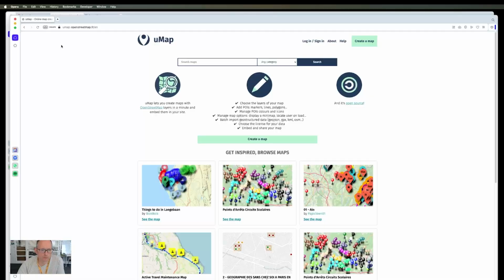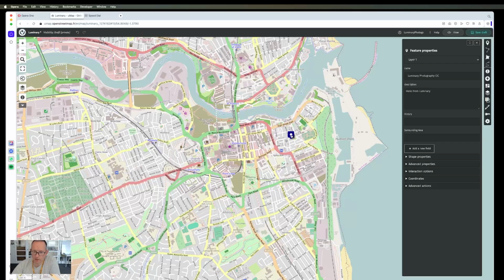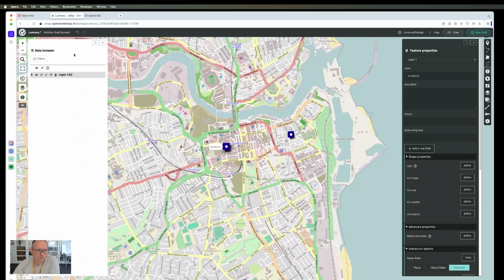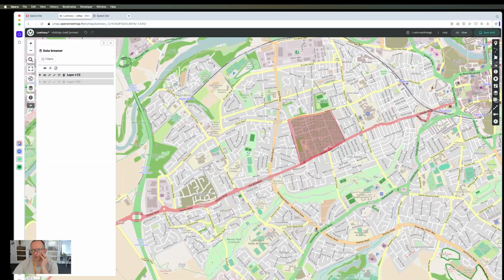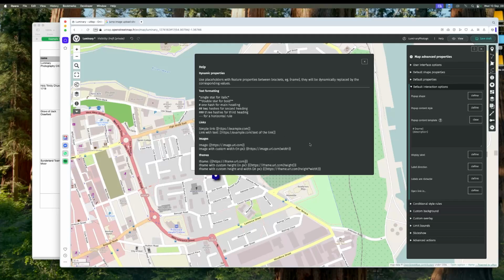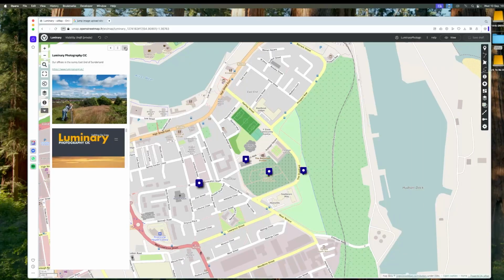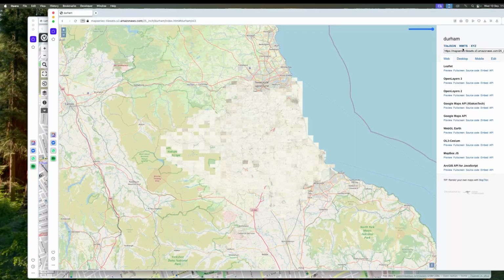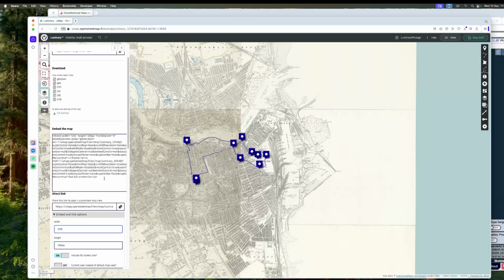Introduction to UMap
An introduction to the online digital mapping platform UMap.
UMap is a web interface for editing digital maps based on OpenStreetMap data.

UMap provides a simple to use, but comprehensive way to create maps for embedding on websites.

00:00 Introduction to UMap
01:55 Basic Navigation
04:28 Adding Features or Points of Interest
17:14 Import Data
19:04 Popup Content Template
21:11 Importing Spreadsheets
26:32 Default Mapping
27:56 Adding a Custom Overlay
32:15 Sharing Your Map

Websites

Sample Data